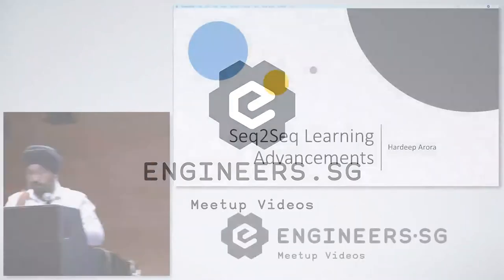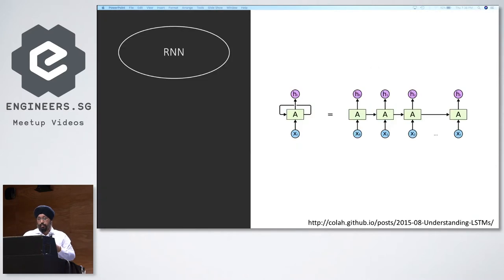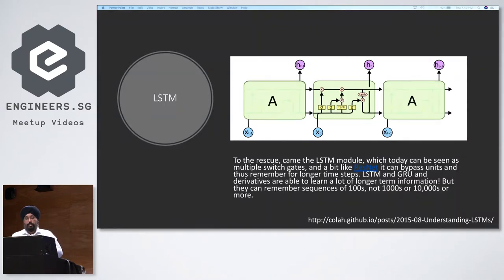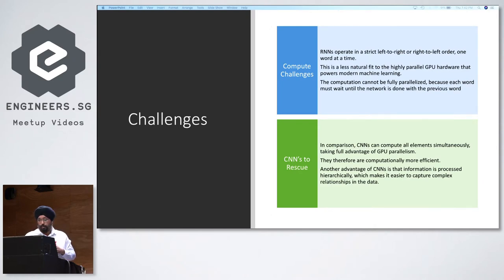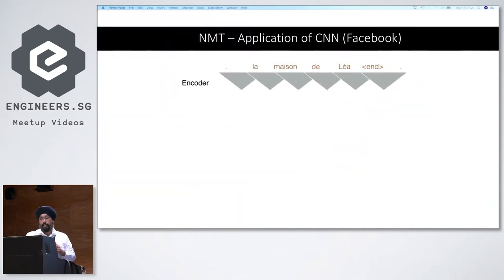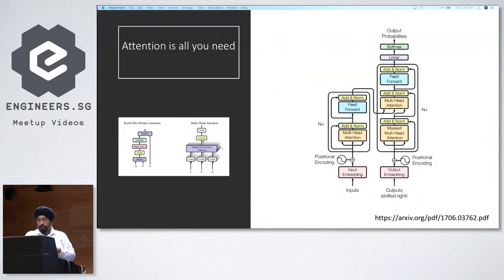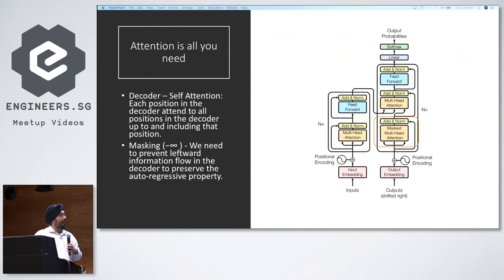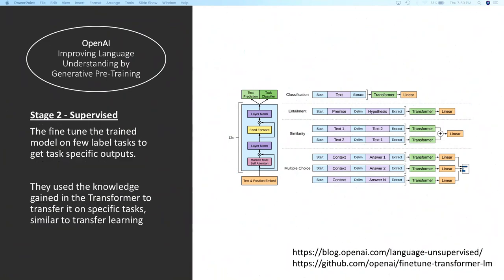Sequence to Sequence Model Advances - TensorFlow and Deep Learning Singapore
Speaker: Hardeep Arora

This talk outlines how the way in which Deep Learning can be applied to language processing tasks such as language translation, and how the techniques have quickly evolved over the last few years.

Hardeep is a Principal Director with Accenture’s Finance & Risk Services based in Singapore and is currently Heading the AI/Analytics Center Of Excellence. He has over 18 years experience with financial companies in Asia Pacific region. Outside work he is active on Google’s Kaggle ML platform and is in top 2% of Data Scientist on Kaggle world wide. He holds a MBA Finance from XLRI and a Bachelors Degree in Computer Science.